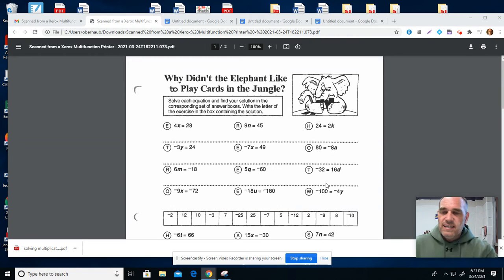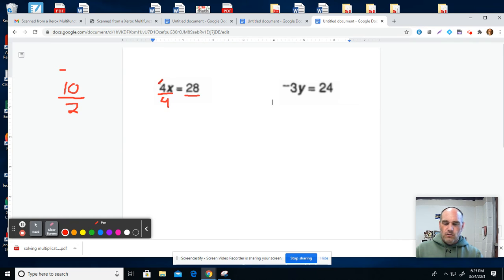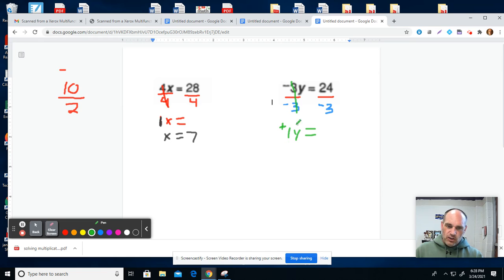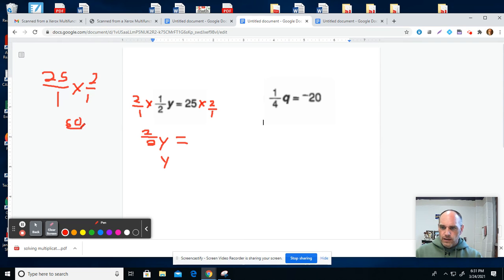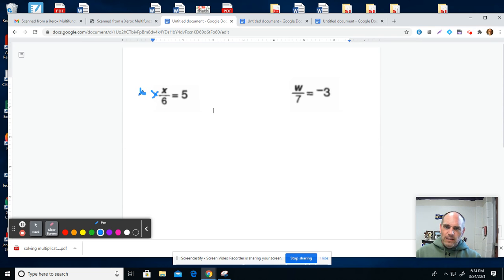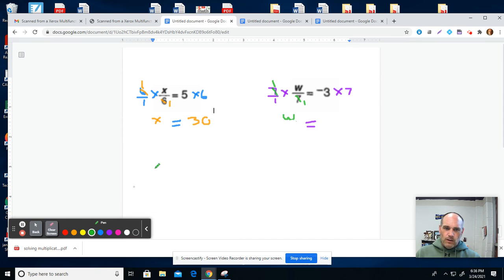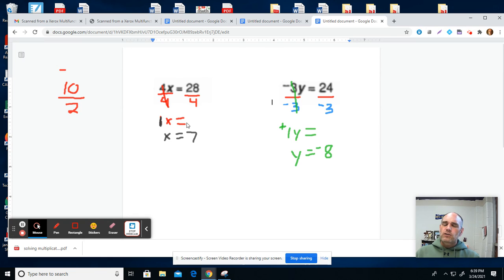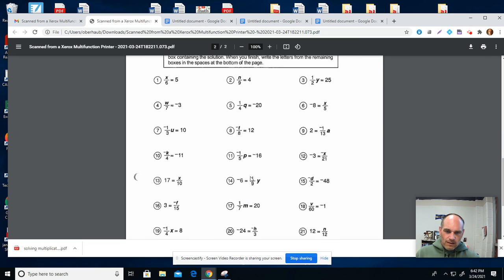solving multiplicaton equations